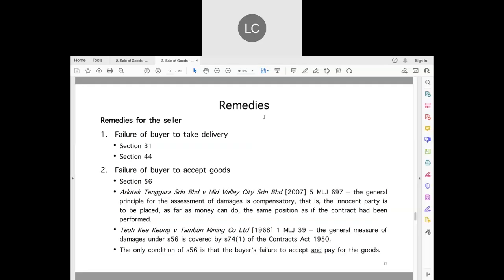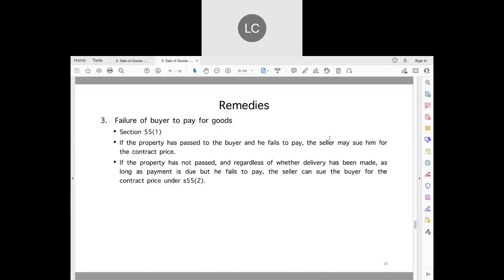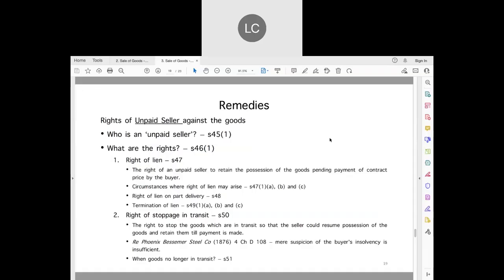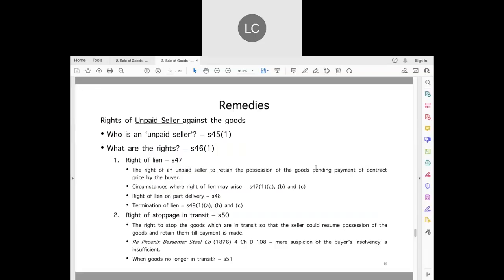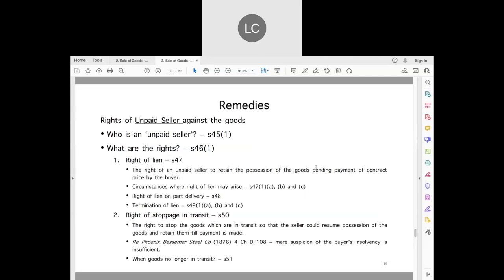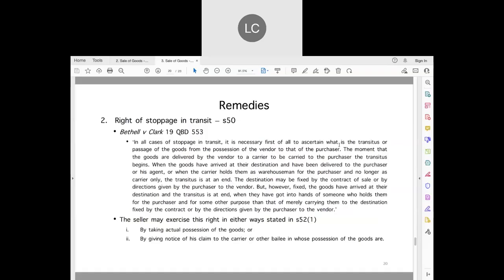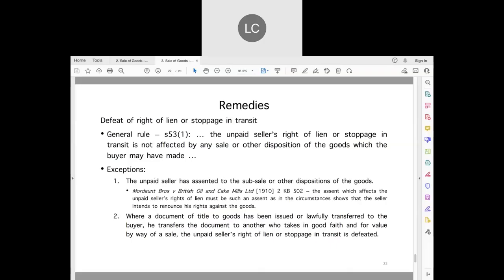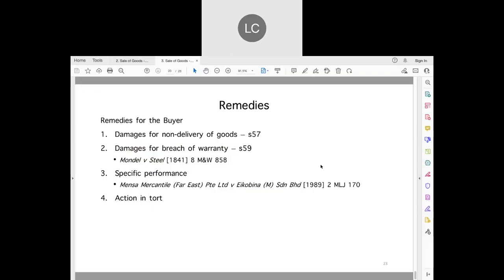Extra 3 5 2022 Part 3